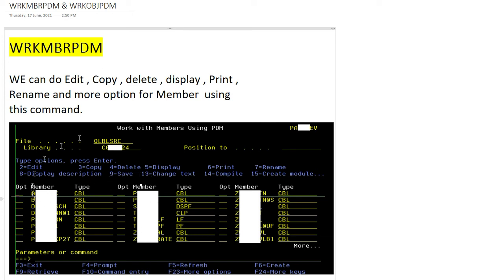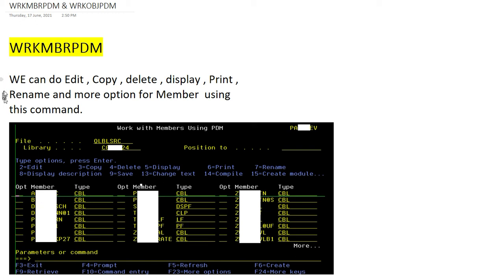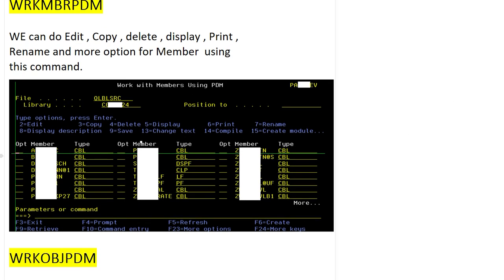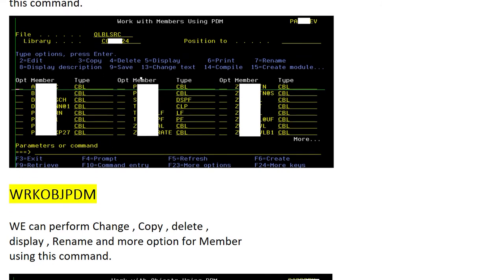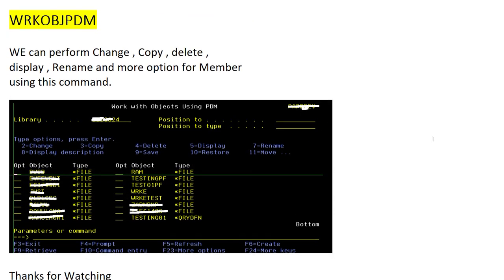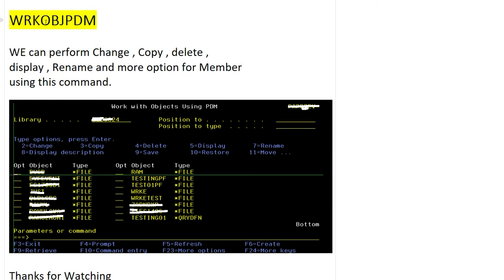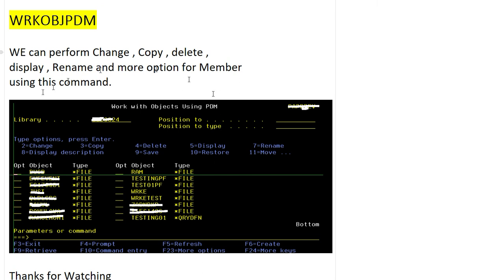WRKMBRPDM & WRKOBJPDM | As400 University